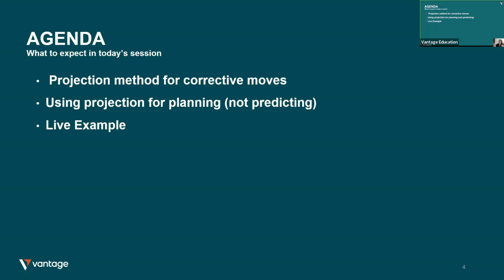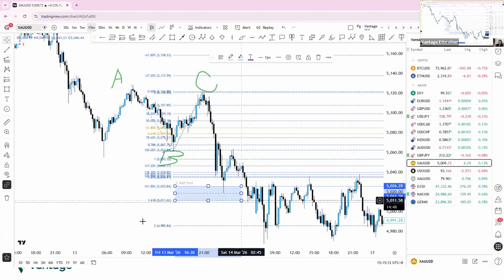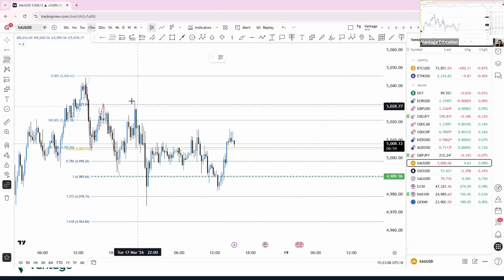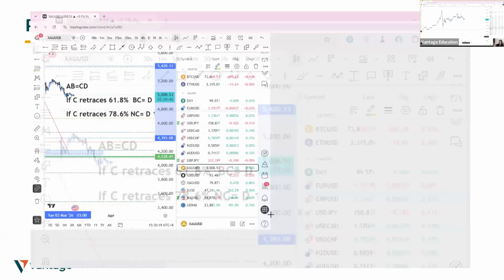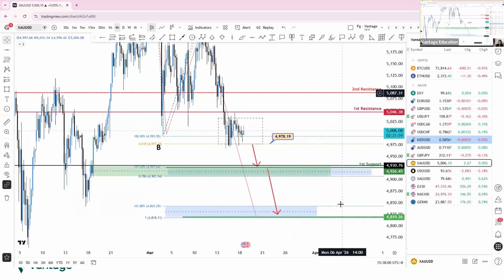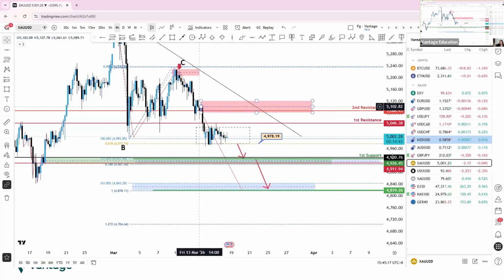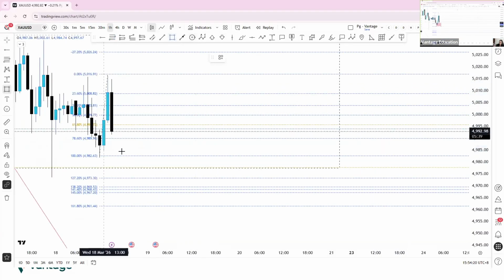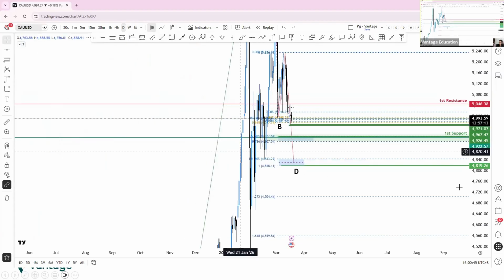Vantage Markets Webinar | 18 March 2026 - Fibonacci Projections: ABC → Measured Moves